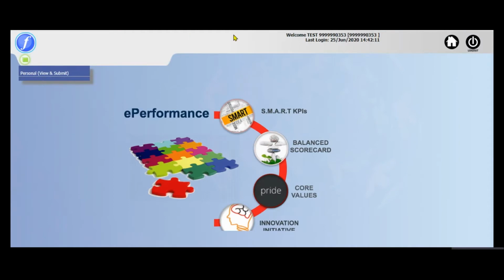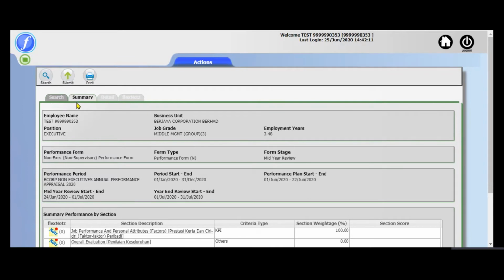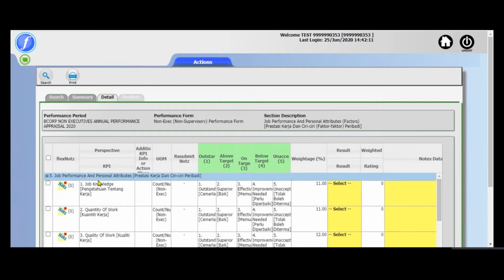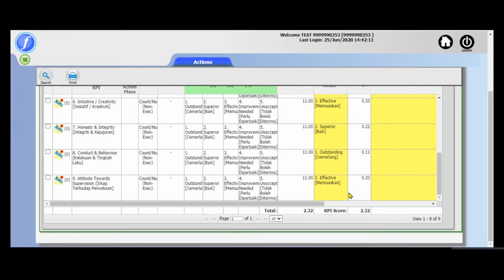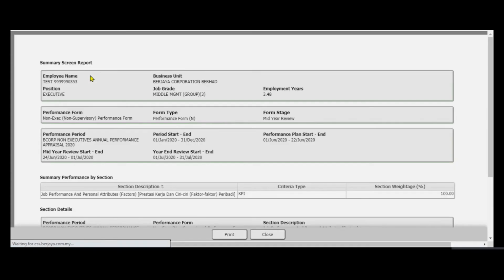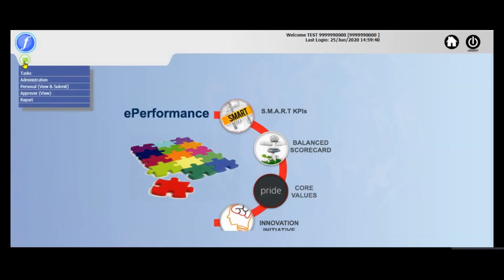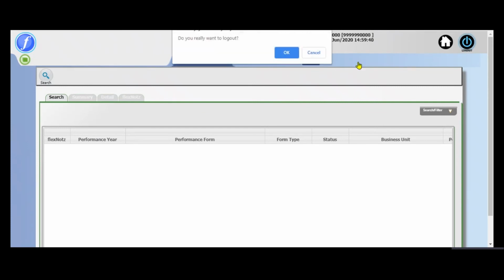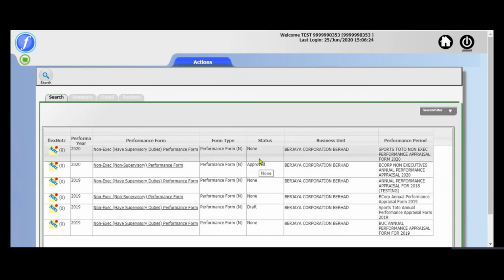B2 Section 2 Mid Year Review July 2020